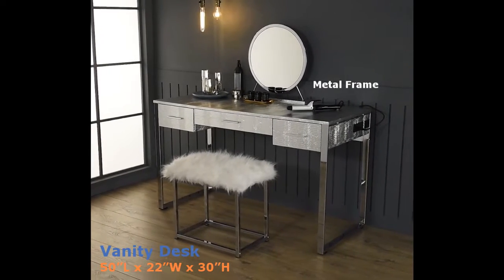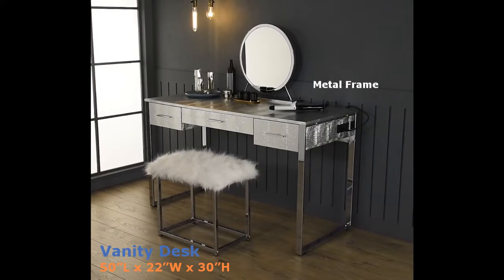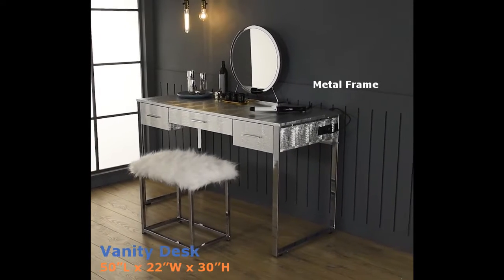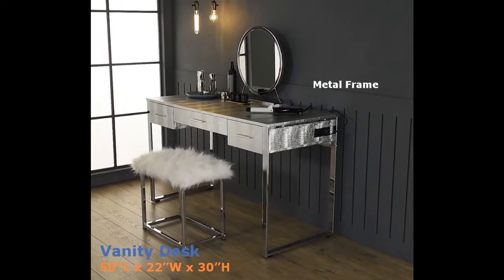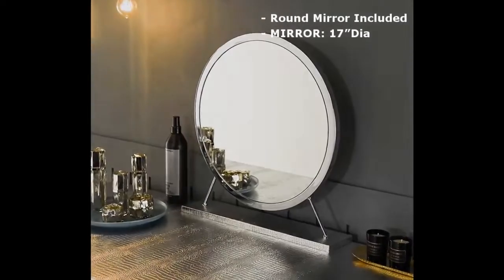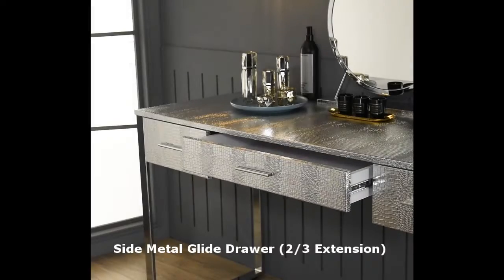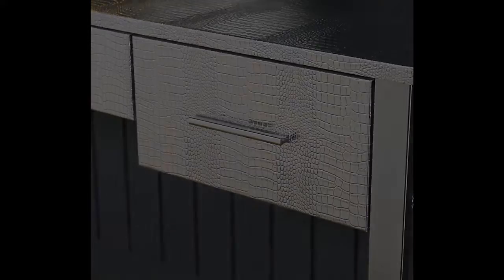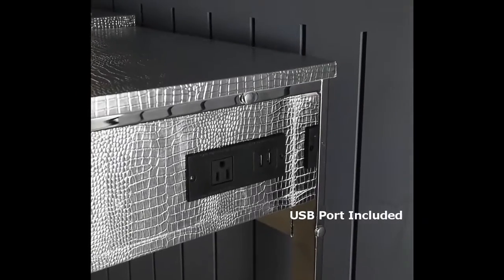ACME Furniture - AC00840